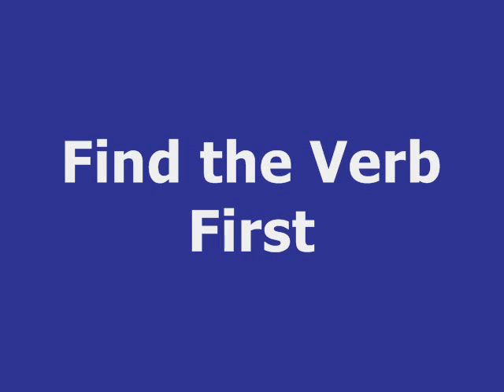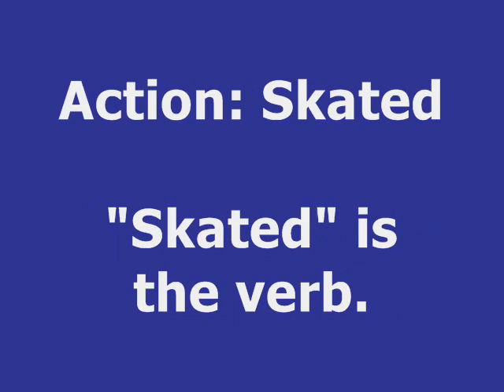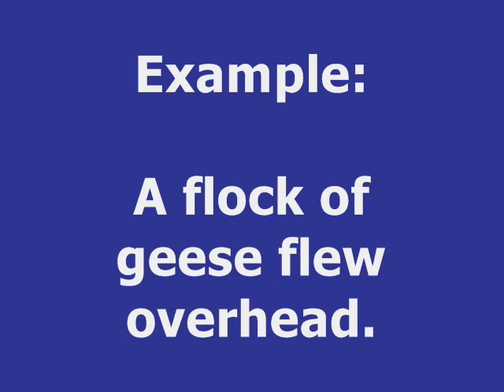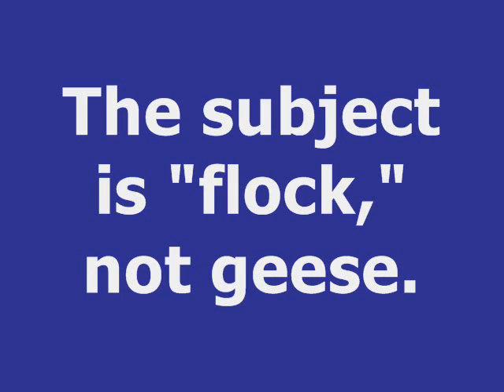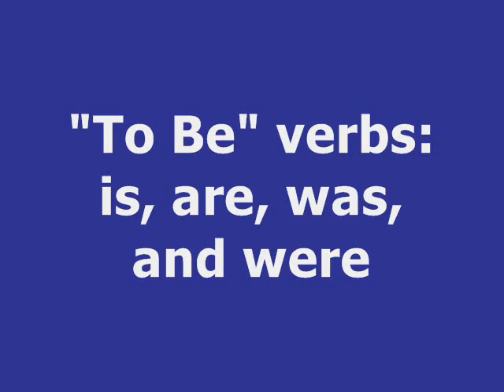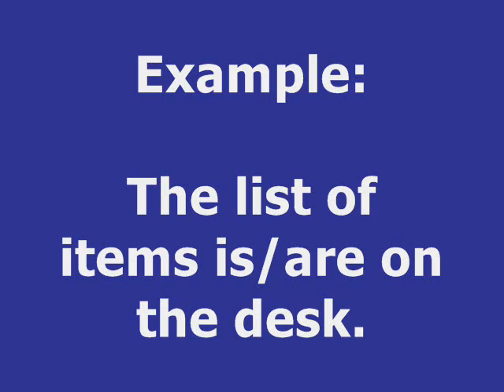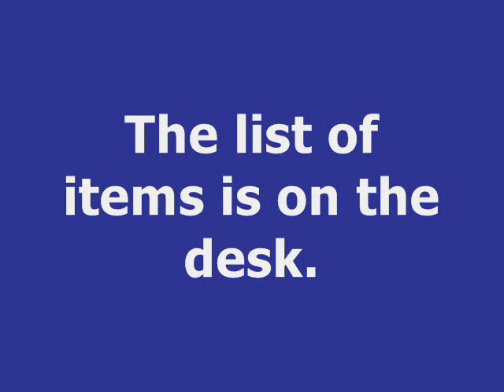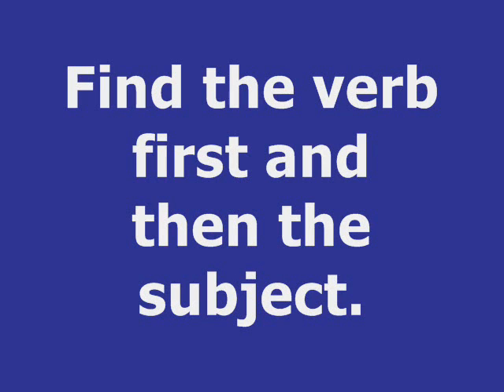Grammar and Punctuation with Jane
Finding subjects and verbs & subject and verb agreement. Jane Straus, foremost expert, answers your burning English grammar and punctuation questions. To see the entire contents of The Blue Book of Grammar and Punctuation online and to take online quizzes, go